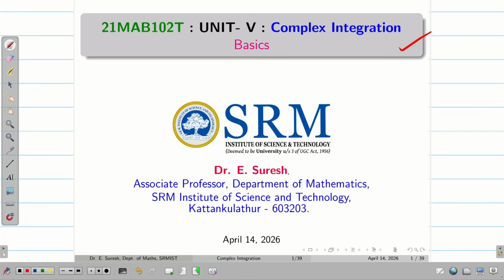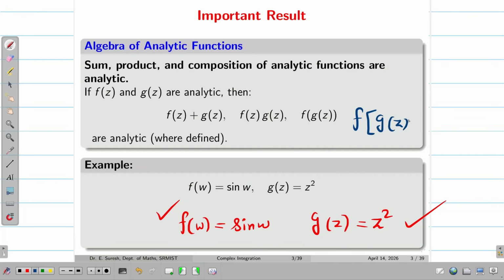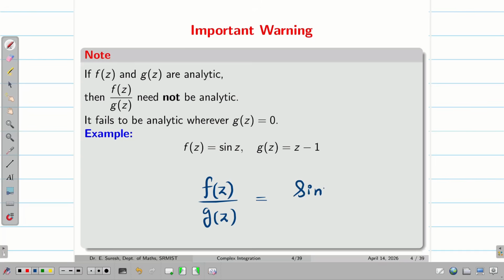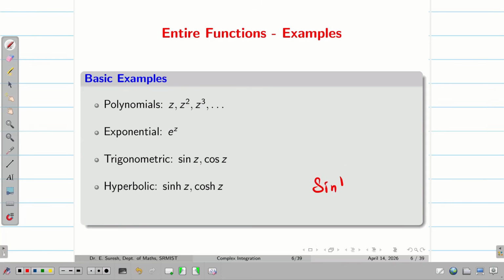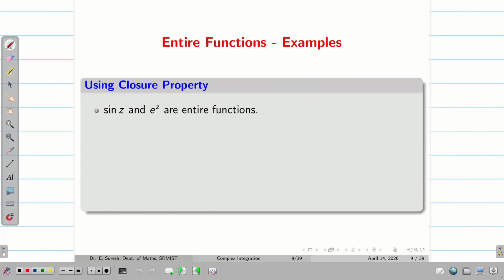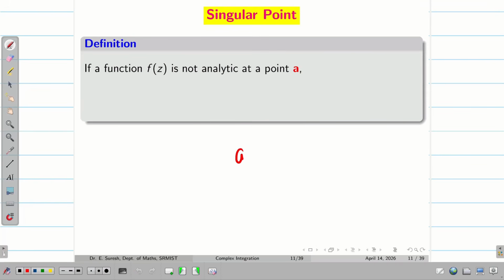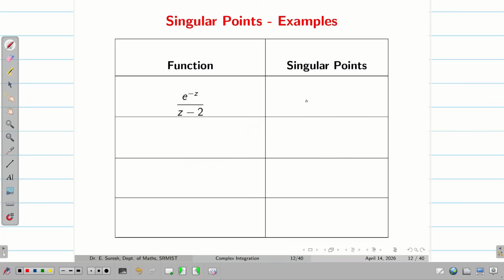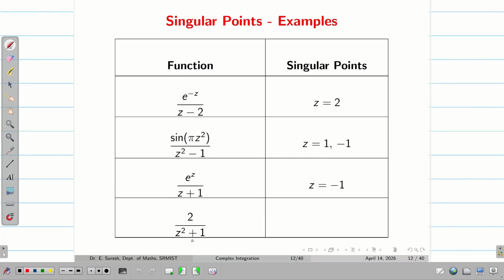1. Basics - Singular Points : Complex Integration : Unit 5 : 21MAB102T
1. Basics - Singular Points : Complex Integration  : Unit 5 : 21MAB102T